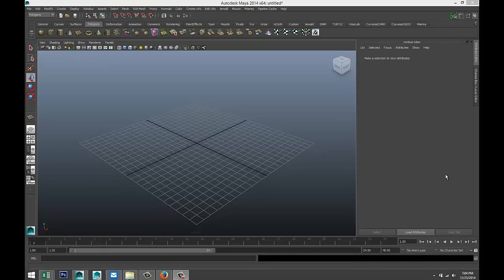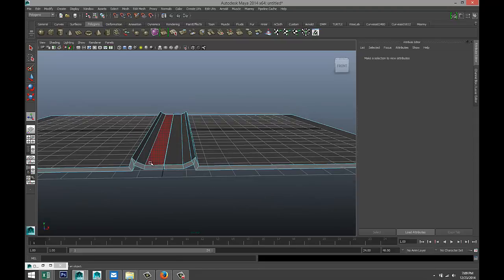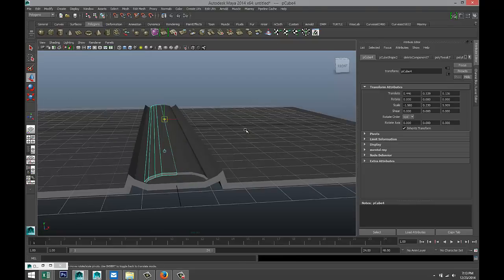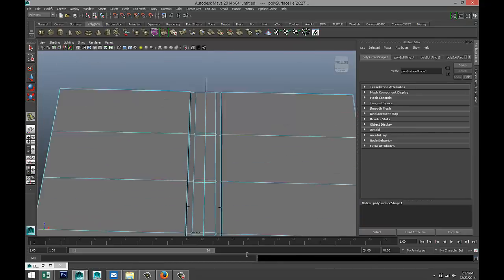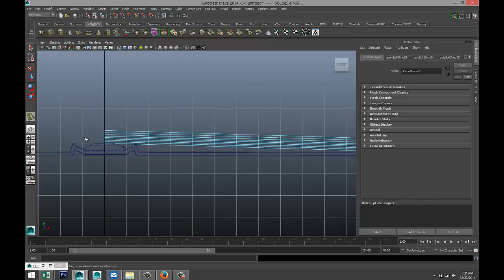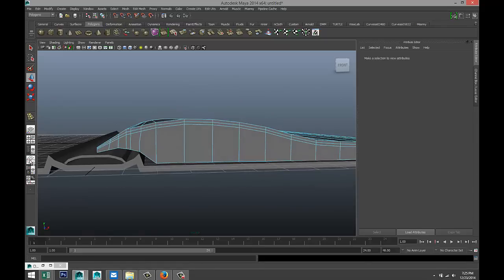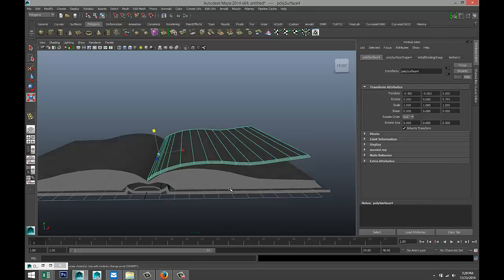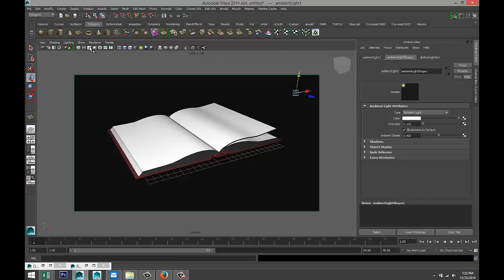Maya tutorial : How to model an Open Book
In this subscriber request tutorial I will show you my take on how to model an open book.